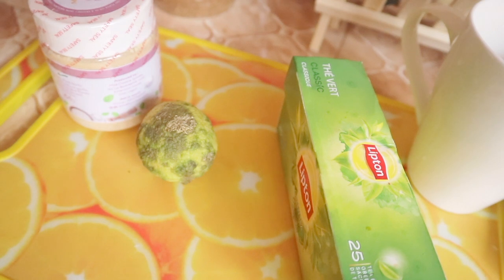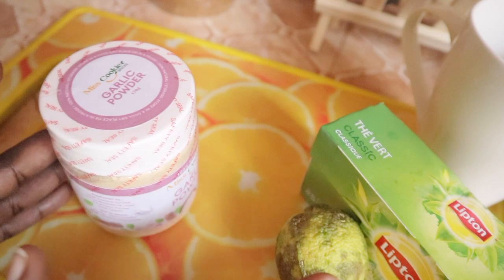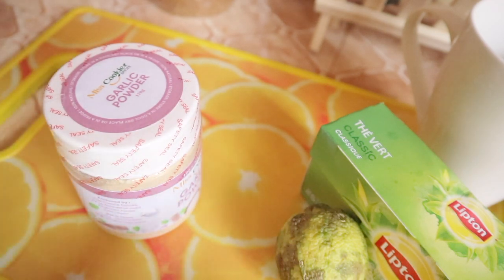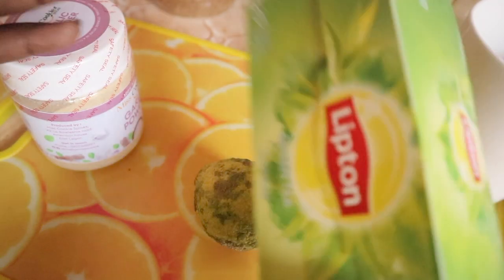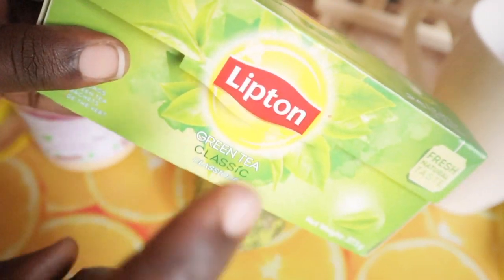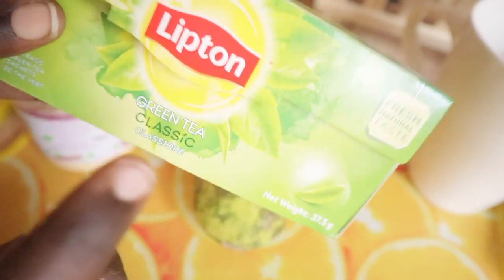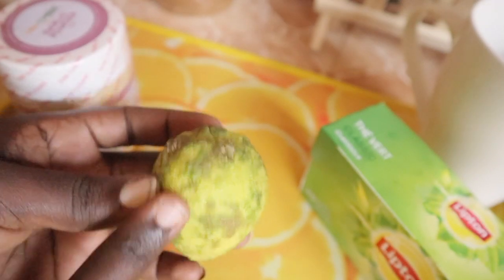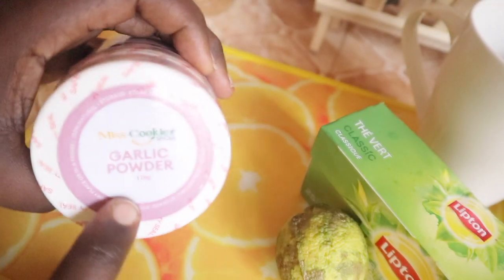vlogmas How to Stop The Growth of FIBROID USING ONLY THREE INGREDIENTS | SHRINK FIBROID FAST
Hey Guys here is a video on how to stop the growth of fibroid with only three ingredients.
This remedy is not MEANT for pregnant women is for those who have fibroid and are trying to conceive and for women who want to stop the growth of fibroid.